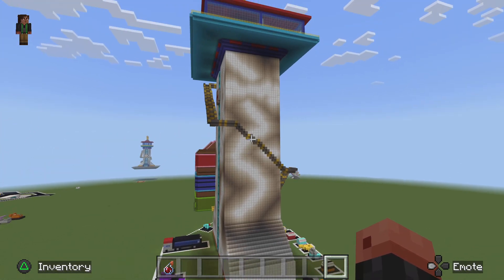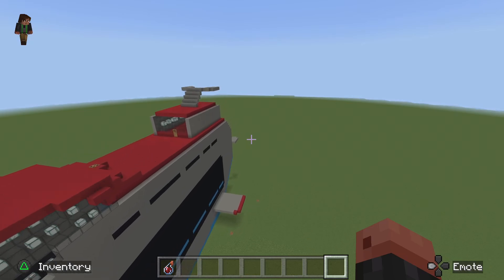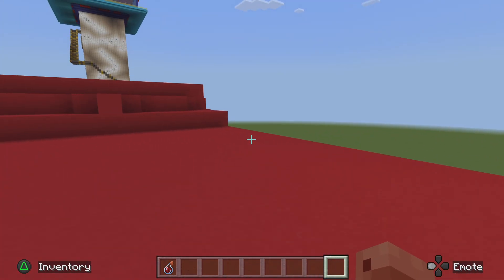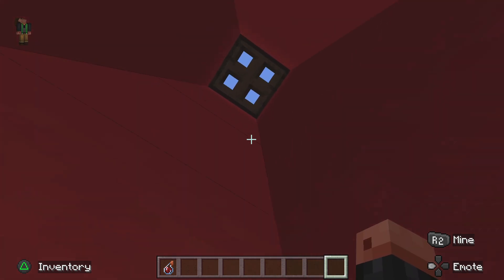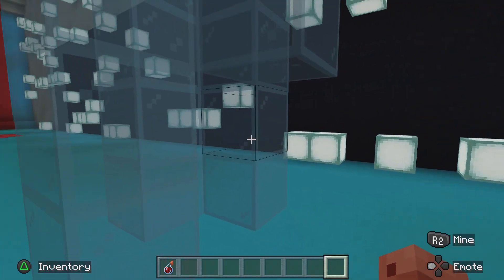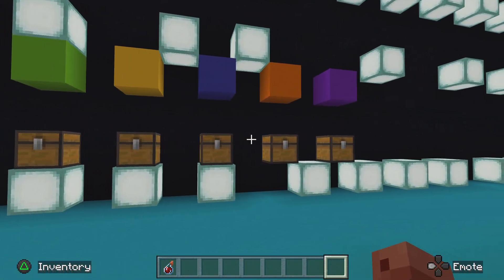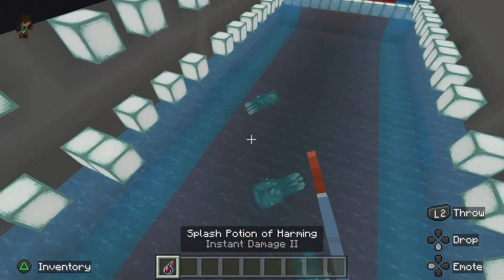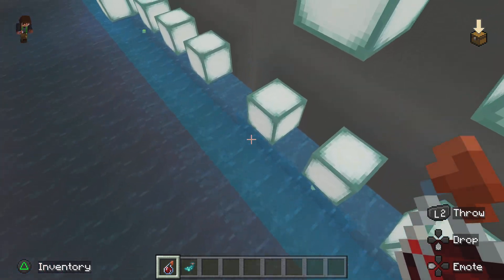Minecraft Full tour Of Aqua Pups Whale patroller